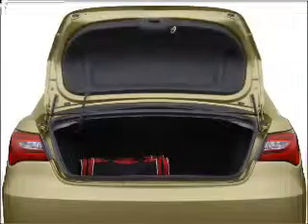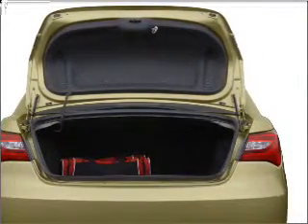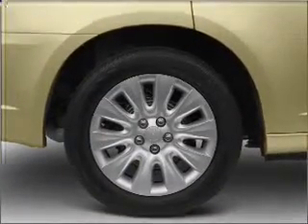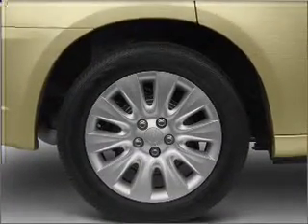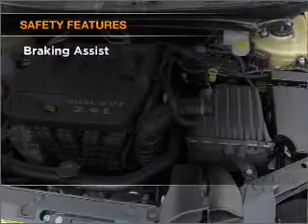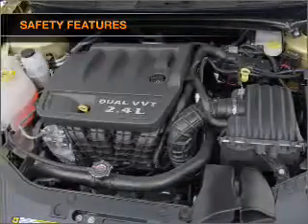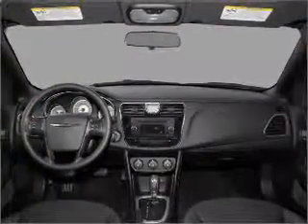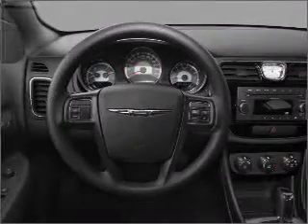2011 Chrysler 200 - Belmont NH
Year: 2011
Make: Chrysler
Model: 200
Trim: Limited
Engine: 3.6 liter 6 cylinder 24 valve
Transmission: Automatic
Color: Black
Mileage: 9
Address: